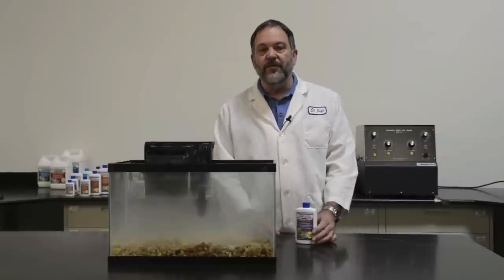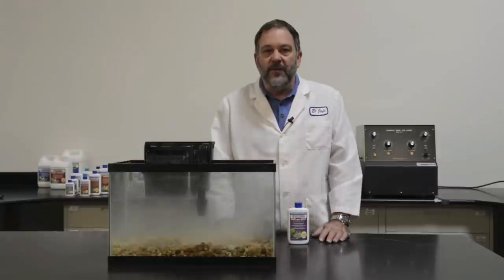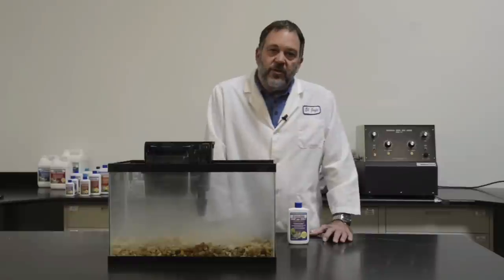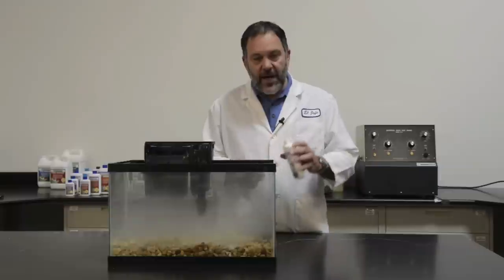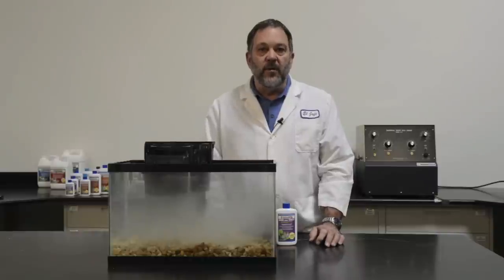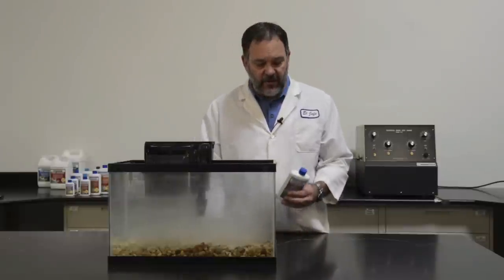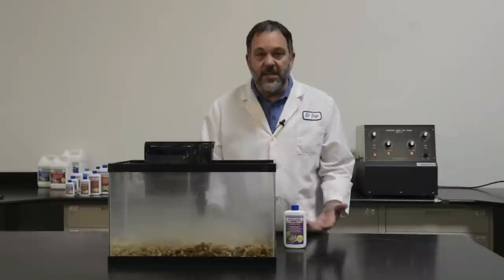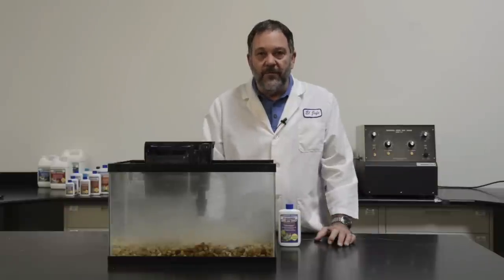DrTim's Aquatics --- How to Use Our One and Only Live Nitrifying Bacteria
This video goes through how to use out One and Only Live Nitrifying bacteria to successfully cycle your aquarium.  It provides hints and troubleshooting tips so you can make you tank safe for fish and coral as quickly as possible. NOTE as of 2016 - use 4 drops of ammonium chloride per gallon of aquarium water.  The old formula was 1 drop per gallon will work - there is not wrong dosage.  Use what the directions on the bottle you have says.